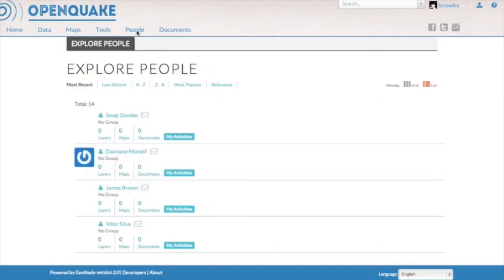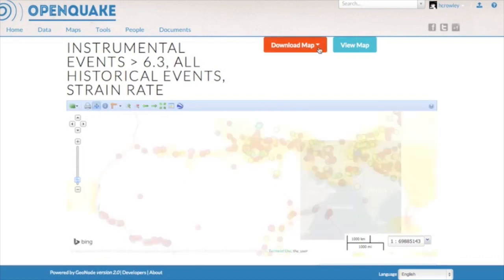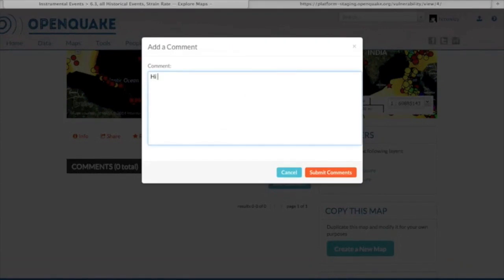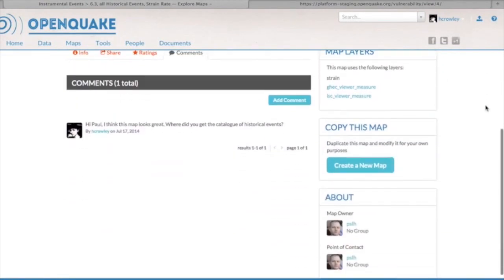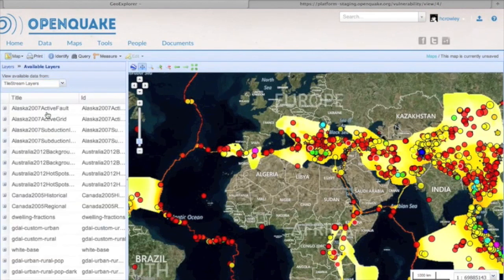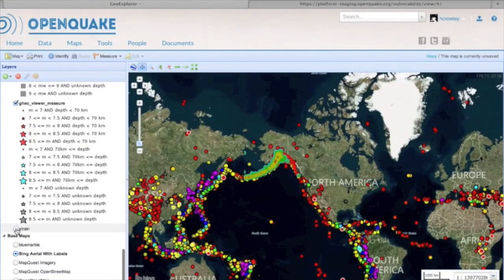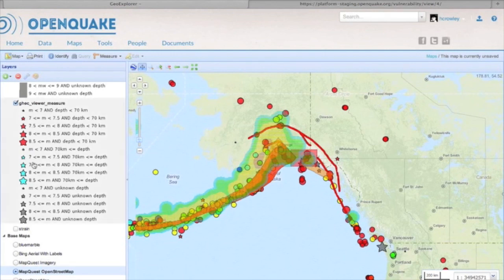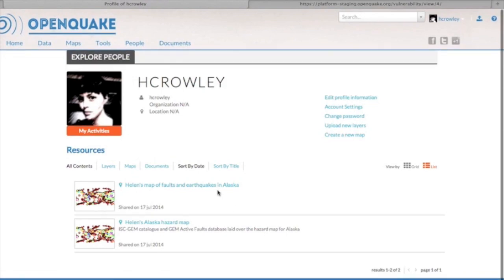OpenQuake Community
GEM OpenQuake Platform community features